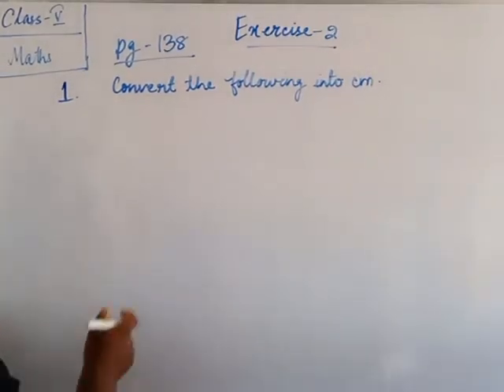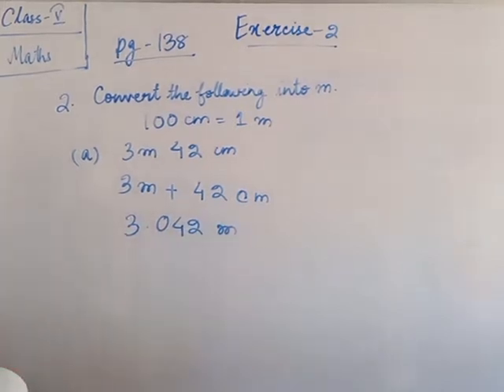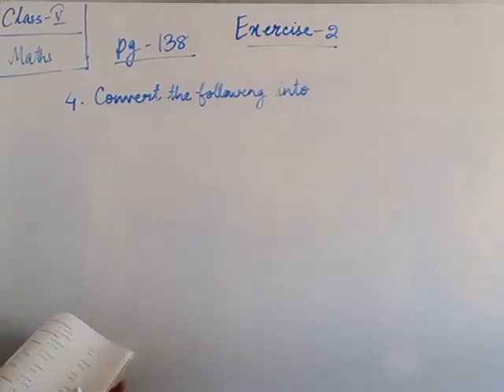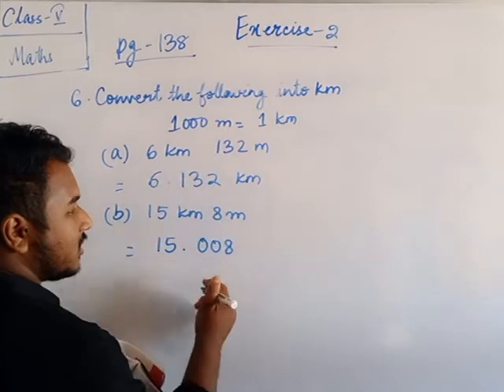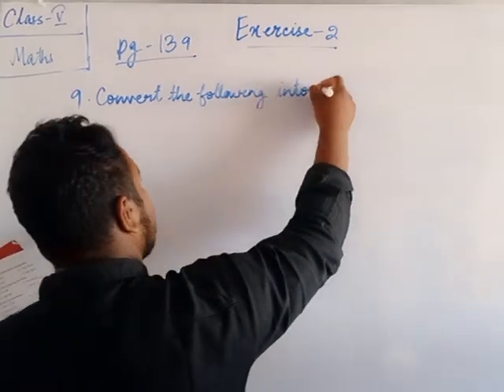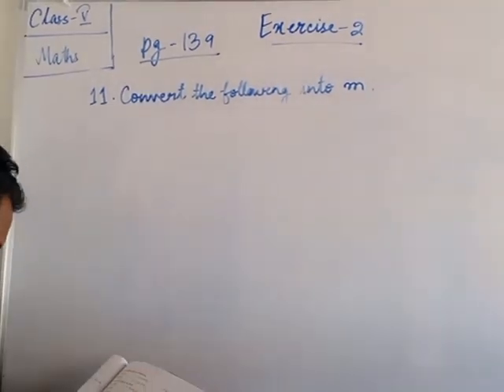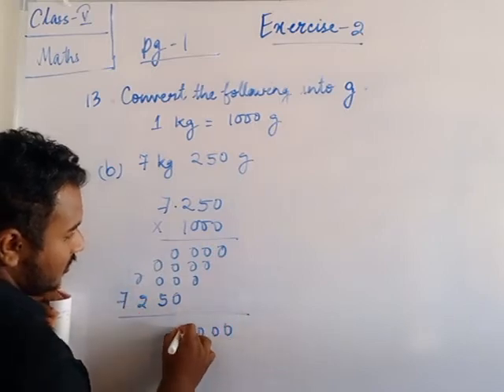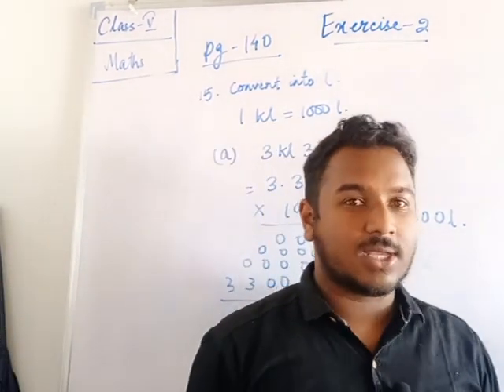Class -5/ Maths/ Chapter - 9/ Measurement / Exercise - 3